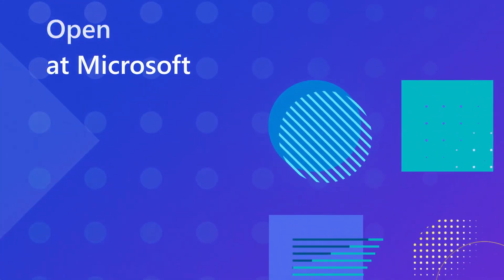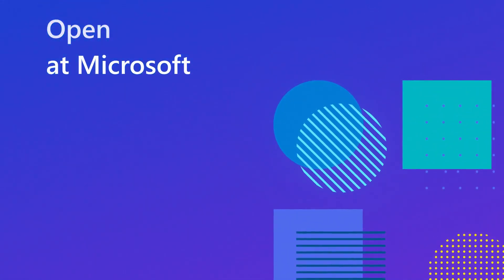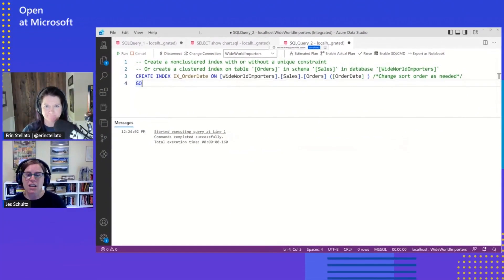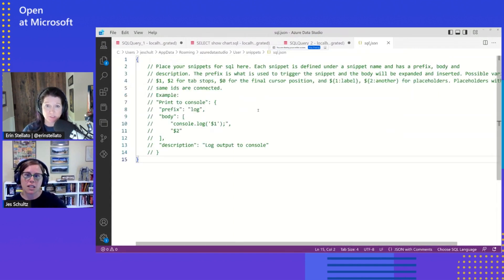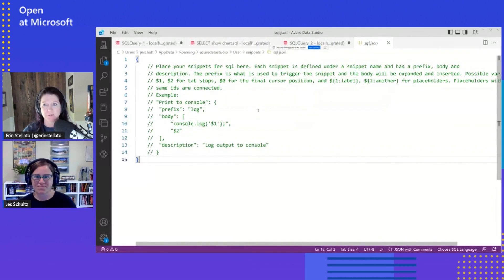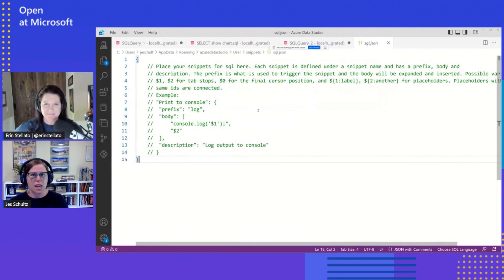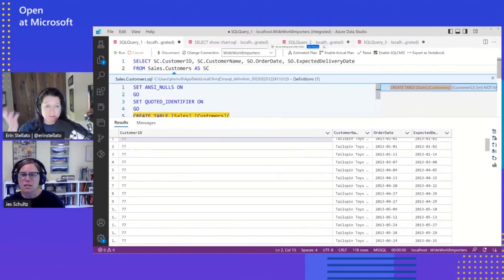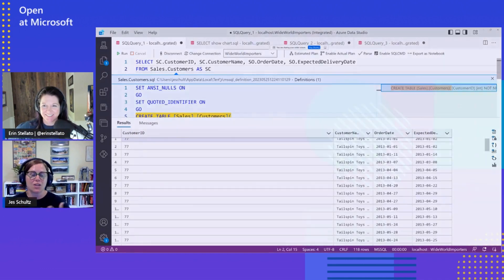The best things about the Query Editor in Azure Data Studio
In this episode Jes leads us on a tour through the Query Editor, going beyond what you see on the toolbar and stepping through time-saving functionality such snippets and peek definition.

00:00:00 Introduction
00:01:15 Connecting to what
00:04:04 Tips writing queries
00:06:12 Manipulating the results
00:07:56 Visualization
00:10:18 Snippets

Find the latest info about the open-source Azure Data Studio project available